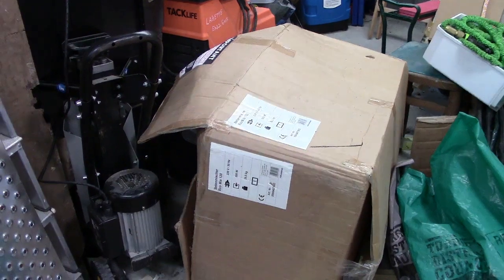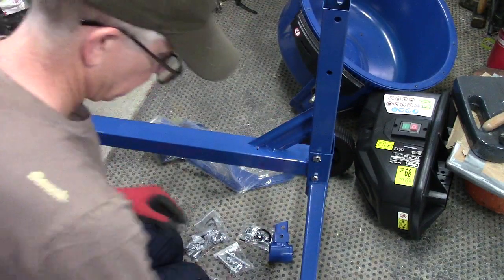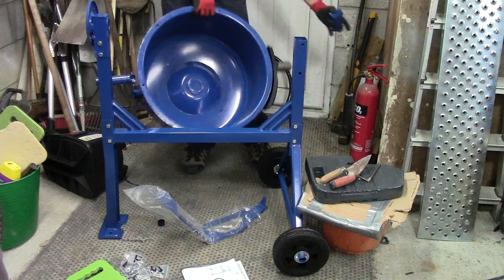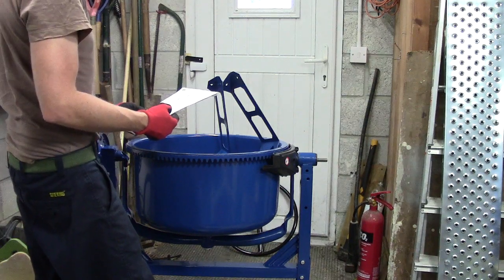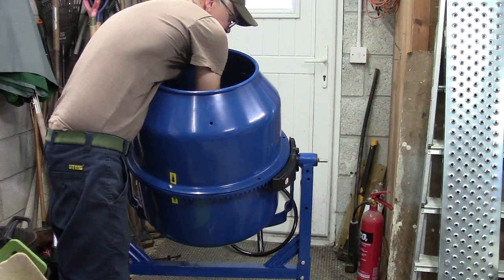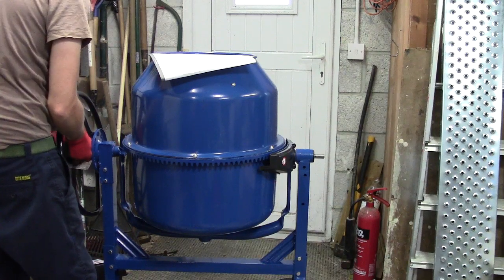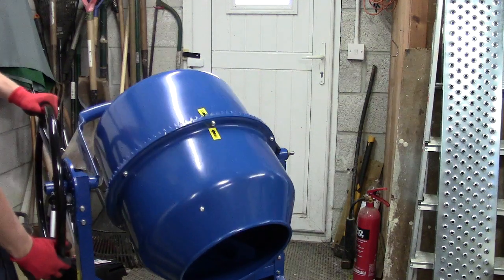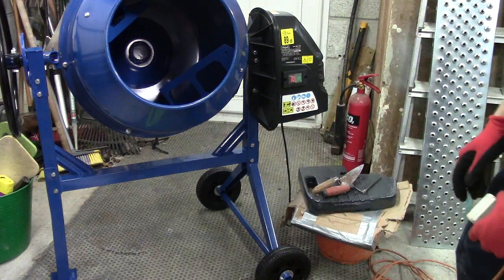Scheppach Cement Mixer ECO MIX 120 Full Build Video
We don't hold back on this deep dive!